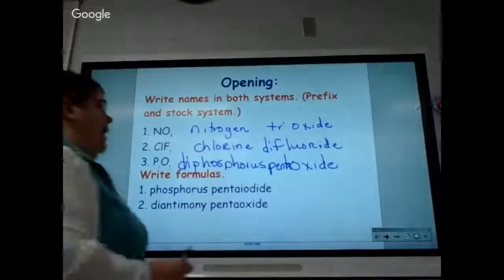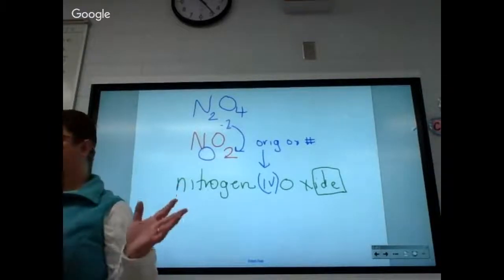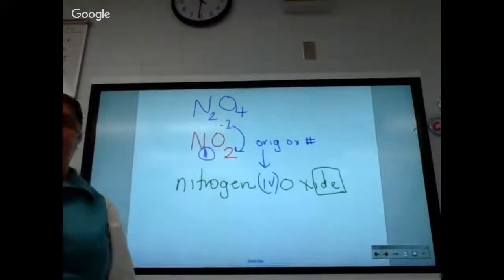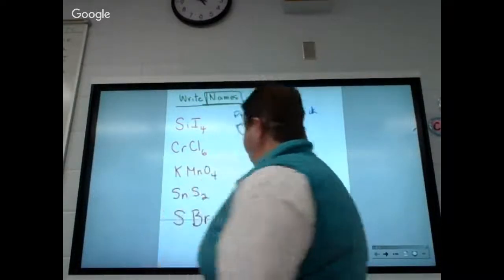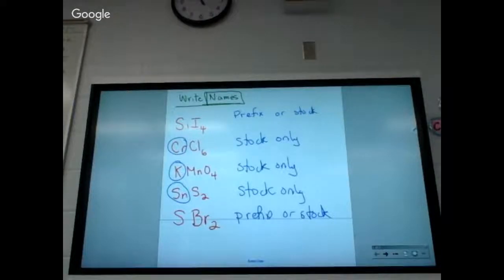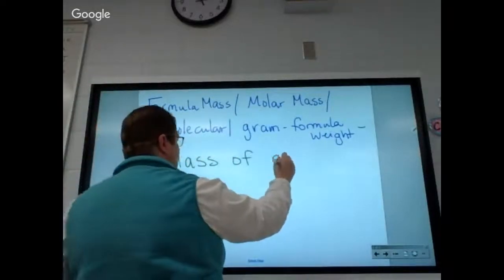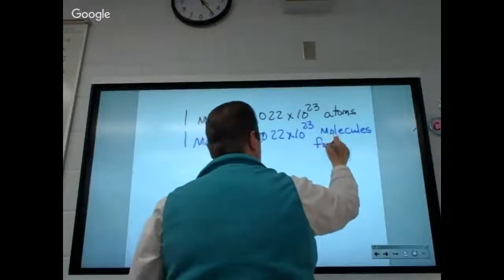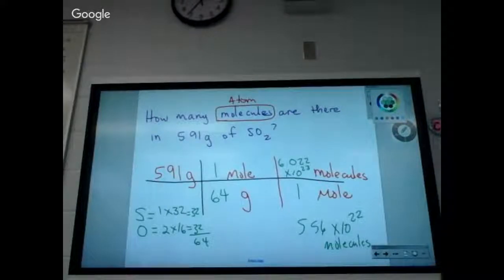February 14 2018 Chemistry - 2nd Period